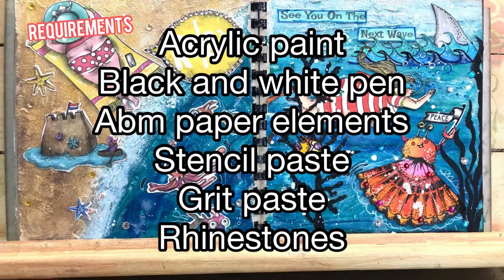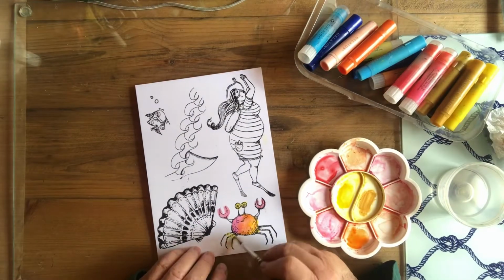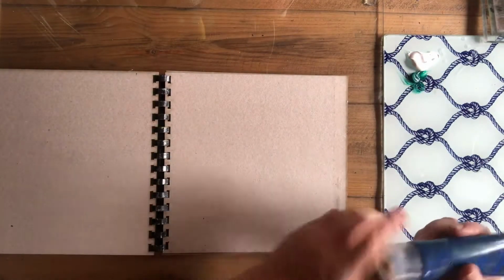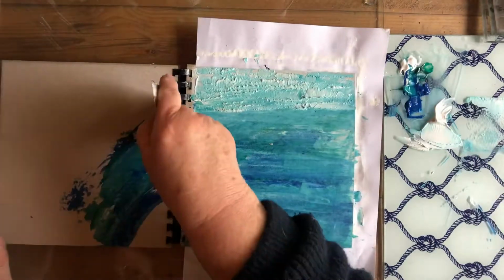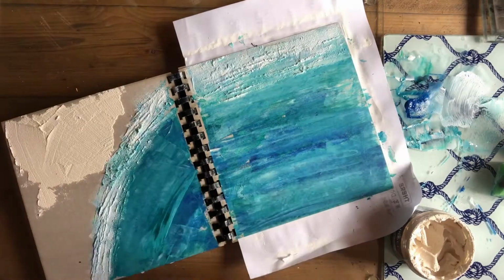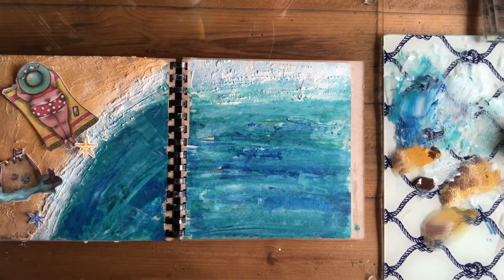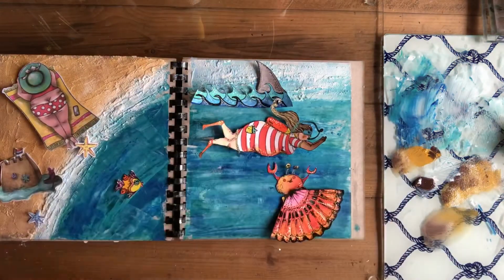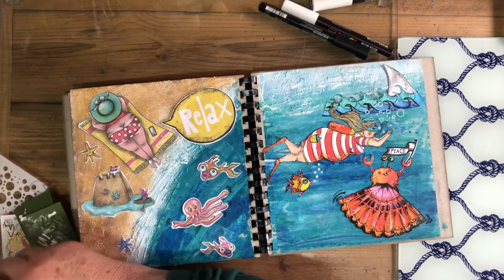Relaxing on the beach art journal page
Coloring in stamped images to use as embellishments
Using a credit card to apply paints and texture

REQUIREMENTS :-
Paper embellishments - I used art by marlene paper elements so-fish-ticated
Sea stamps - I used art by marlene  so-fish-ticated stamps
Gelatos or pencils to color in stamps
Seaweed stencil - I used art by marlene  so-fish-ticated seaweed stencil
Acrylic paint - blues and white
Stencil or modelling paste
Grit paste
Ink in brown and yellow
Some bling - rhinestones